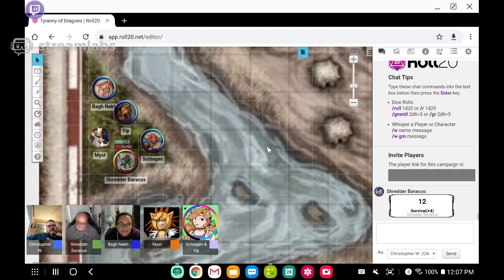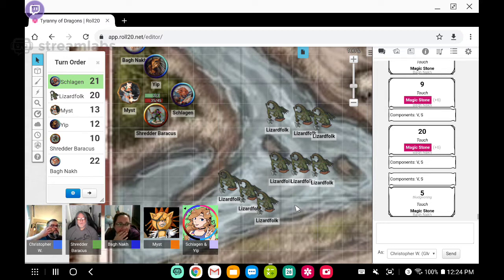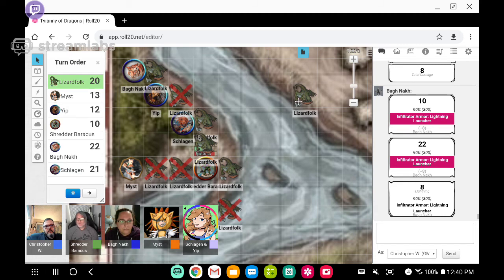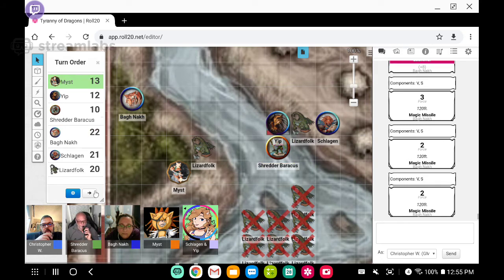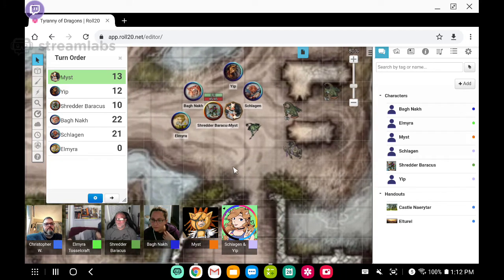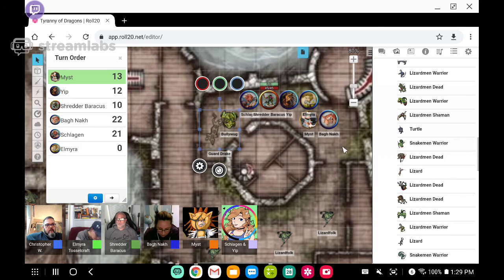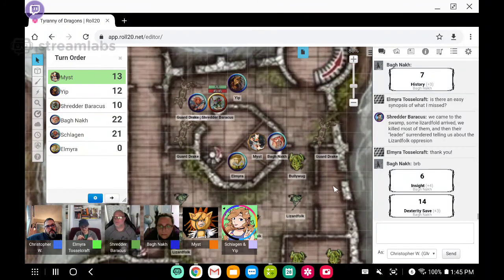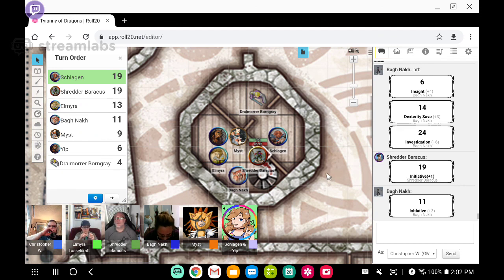Tyranny of Dragons - Castle Naerytar Part 1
Our heroes have followed the underground tunnel beneath the Carnath Roadhouse into the Mere of Dead Men.  The swamp permeates everything with wet and muck!

Talon & Claw

There is NEW Traveller Fiction!  Please check out The Wagner Incident by Matthew Kerwin!